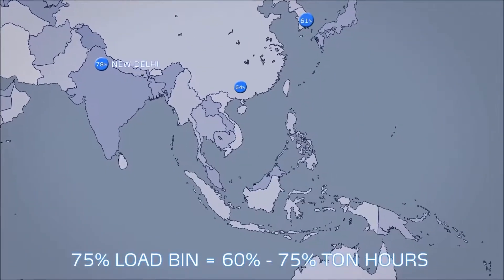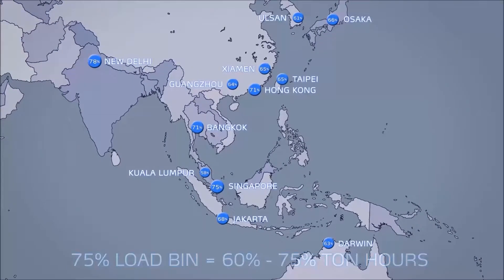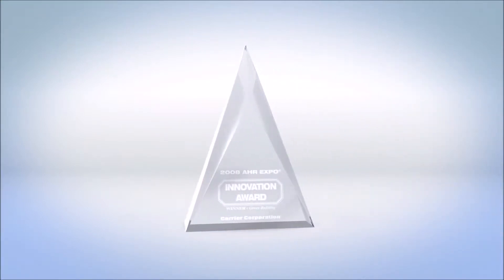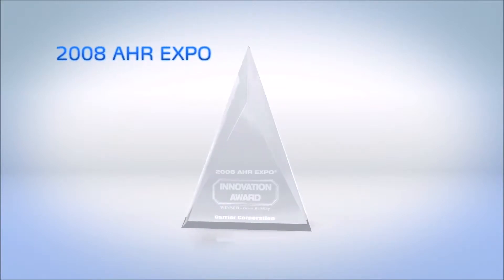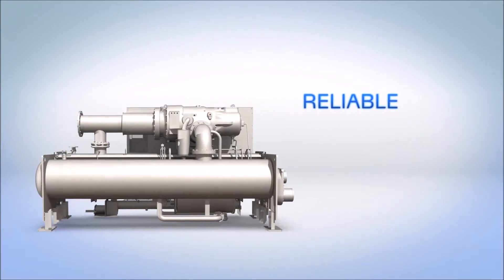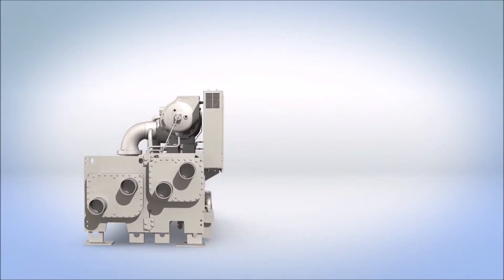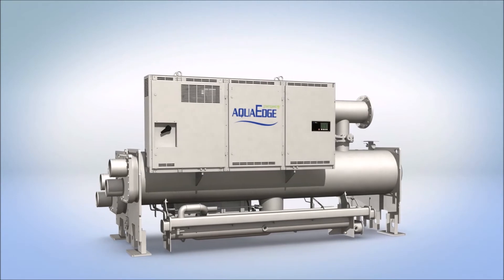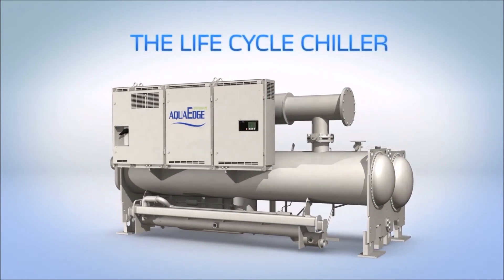AquaEdge 23XRV : The Life Cycle Point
23XRV efficiency at 75% load is up to 17% more efficient than other variable speed chillers.